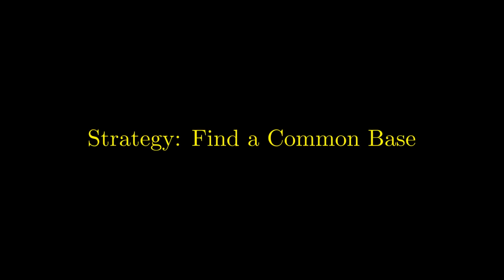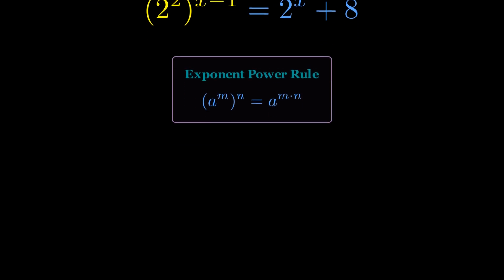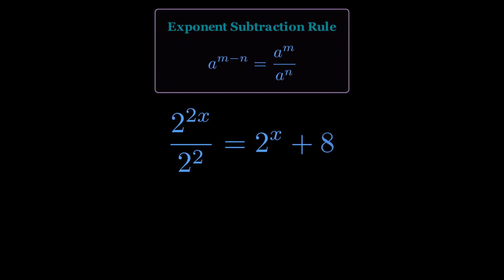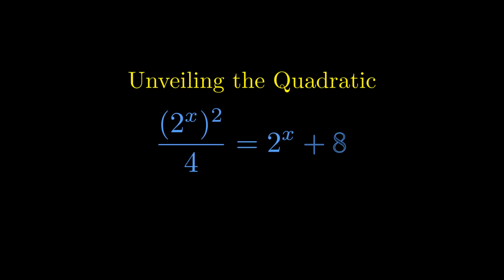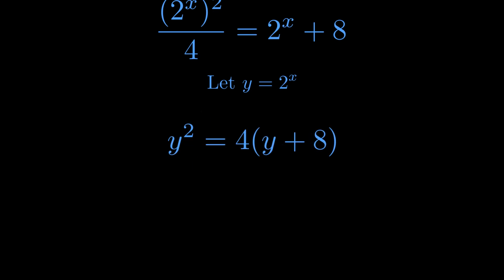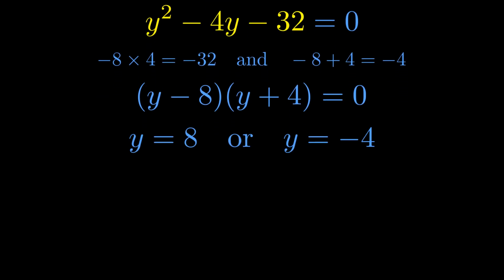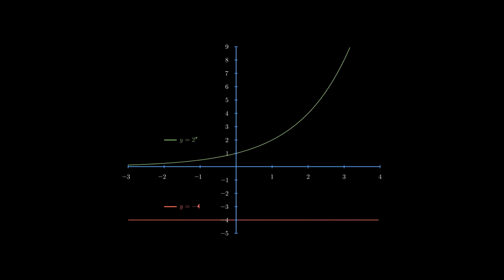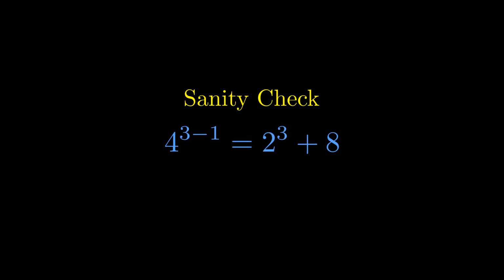Can You Solve This Tricky Cambridge Exam Question?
Can you solve this tricky exponential equation from a Cambridge exam? At first glance, solving 4^(x-1) = 2^x + 8 seems tough because the variable 'x' is in exponents with different bases. However, this problem contains a beautiful hidden structure that makes it much simpler than it appears!
In this step-by-step tutorial, we'll guide you through the elegant process of solving this classic algebra problem. You will learn the critical strategy of finding a common base, how to use exponent rules to simplify the equation, and how to spot the hidden quadratic equation that is the key to unlocking the solution. We'll use the substitution method to solve for our variable and carefully check for extraneous solutions—a common trap in these types of questions!
This video is perfect for students preparing for advanced algebra, pre-calculus, A-Levels, or other competitive math exams, as well as anyone who loves tackling a satisfying math challenge. We finish with both an algebraic "sanity check" and a graphical verification to prove our answer is correct.

Timestamps
00:00 - The Problem Introduction
00:15 - The Core Strategy: Finding a Common Base
01:06 - Using Exponent Rules to Simplify
01:48 - Unveiling the Hidden Quadratic Equation
02:11 - The Substitution Method (y = 2^x)
02:49 - Solving the Quadratic Equation by Factoring
03:13 - Substituting Back to Find 'x'
03:32 - Why One Solution is Impossible (Extraneous Solution)
04:10 - Final Algebraic Sanity Check
04:39 - Visual Verification by Graphing
05:16 - Conclusion